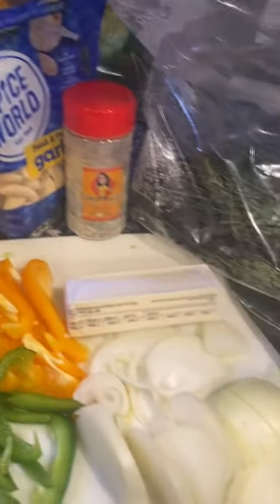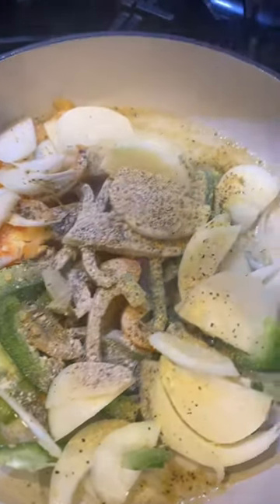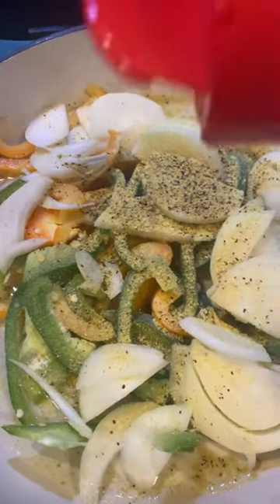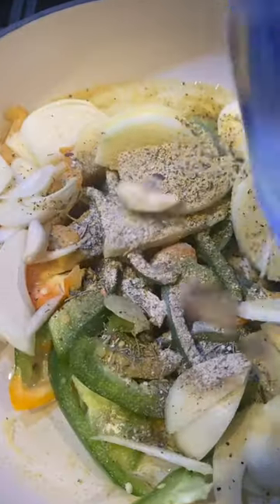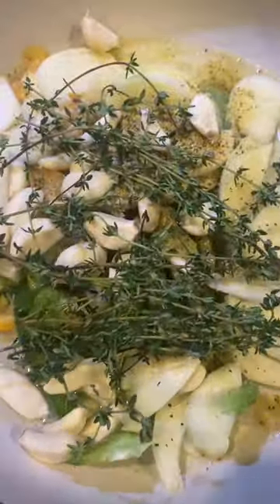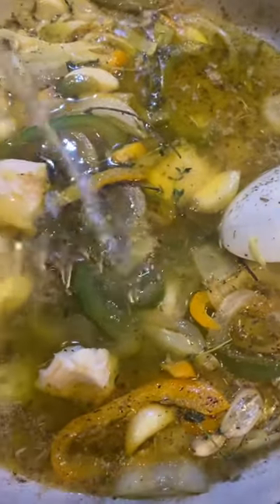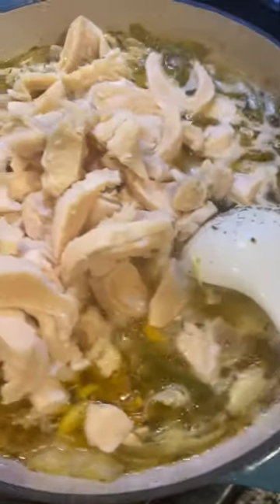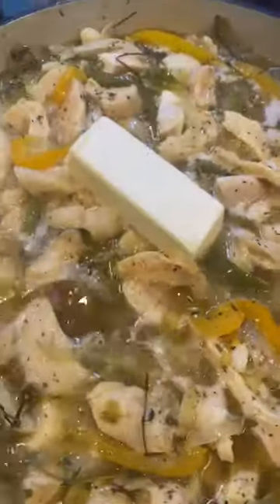Making Conch in butter sauce with the kiddos